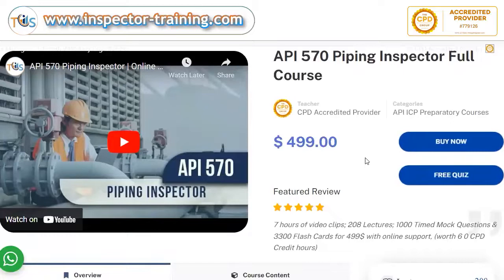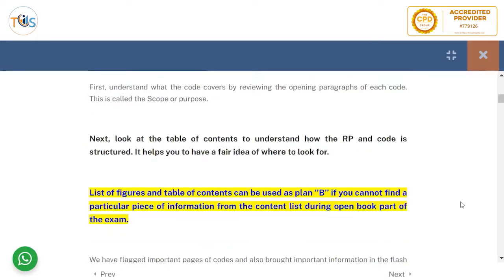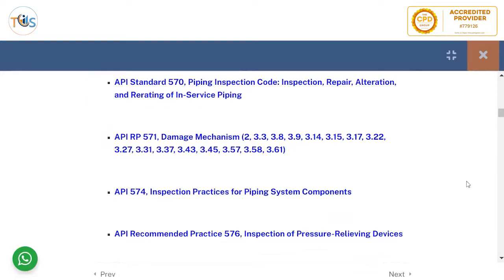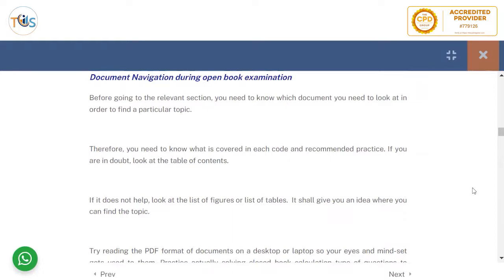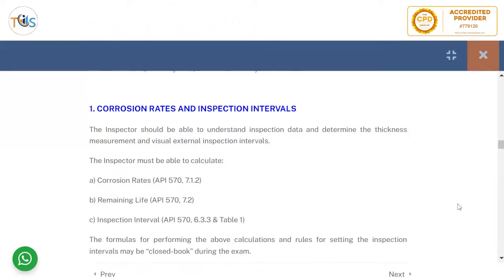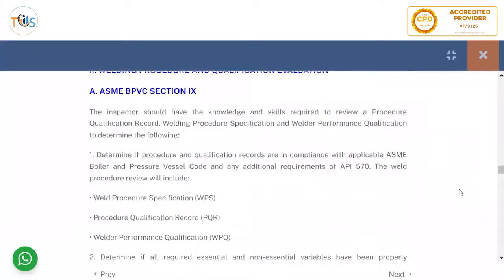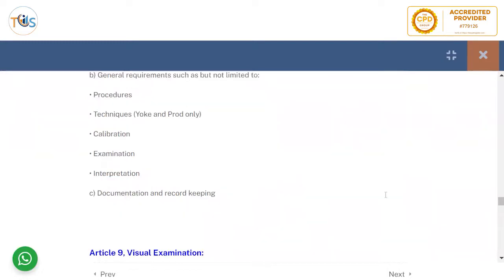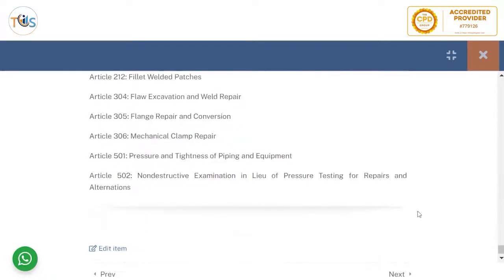API 570 Piping Inspector Examination - Body of Knowledge and Scoring Areas